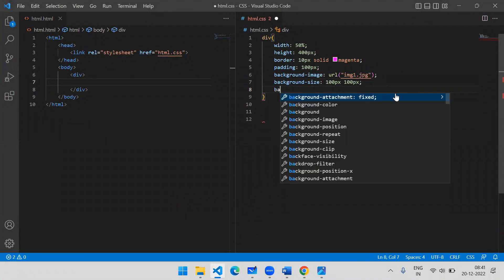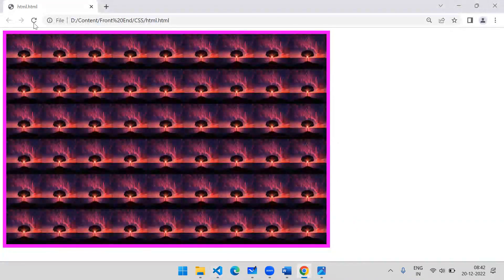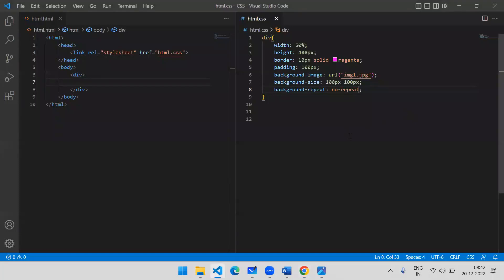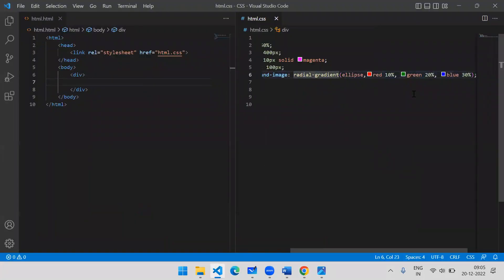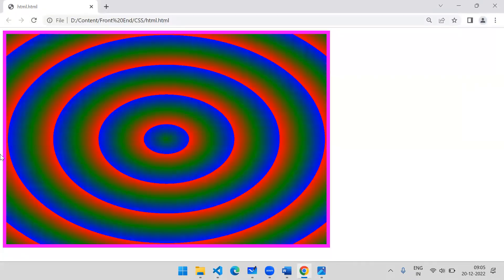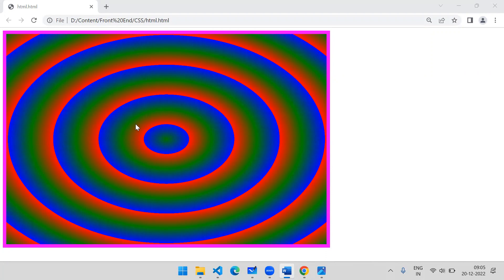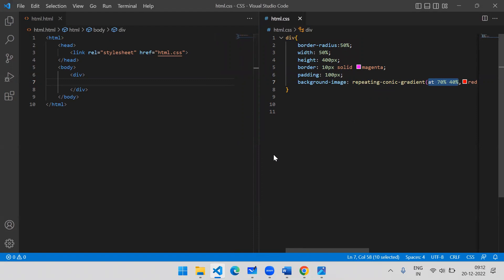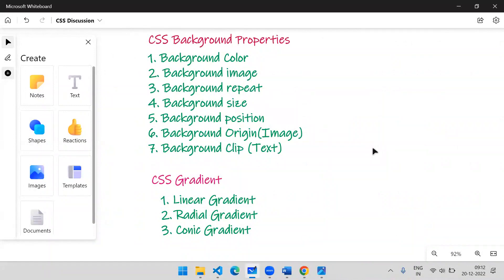CSS part-10 Mastering CSS Backgrounds: Colors, Images, Gradients, and More!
Welcome to our comprehensive YouTube tutorial on CSS backgrounds and gradients! In this video, we'll delve into the fascinating world of styling backgrounds using CSS. Whether you're a beginner or an experienced developer looking to refine your skills, this guide has something for everyone.

Creating visually appealing backgrounds is a crucial aspect of web design. In this tutorial, we'll cover a range of topics, including:

Applying background colors to elements
Setting background images and adjusting their properties
Fine-tuning background size and position
Exploring background origin and clipping options
Mastering the art of CSS gradients for stunning effects
Our tutorial offers clear explanations, real-world examples, and hands-on demonstrations. Whether you're designing a simple webpage or a complex user interface, understanding how to style backgrounds effectively can greatly enhance the overall aesthetics of your project.

🔑 Key Highlights 🔑

Detailed breakdown of CSS background properties
Step-by-step guide to creating gradients that catch the eye
Tips for optimizing backgrounds across different devices
Best practices for ensuring accessibility and responsiveness

Web designers and developers seeking to elevate their CSS skills
Individuals interested in enhancing their website's visual appeal
Anyone keen on staying up-to-date with modern design techniques
Don't miss out on this opportunity to become a CSS background and gradient pro. Let's dive into the world of captivating backgrounds and gradients that make your web projects stand out!

CSS Background
    1. Background Color
    2. Background Size
    3. Background clip
    4. Background Position
    5. Background Image
    6. Background Origin

CSS Gradient
    1. Linear Gradient
    2. Radial Gradient
    3. Conic Gradient